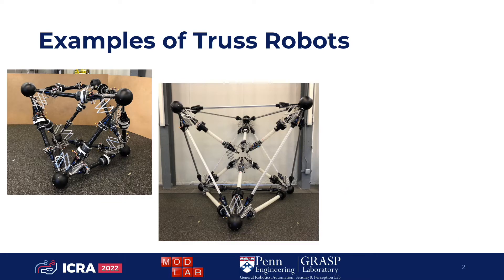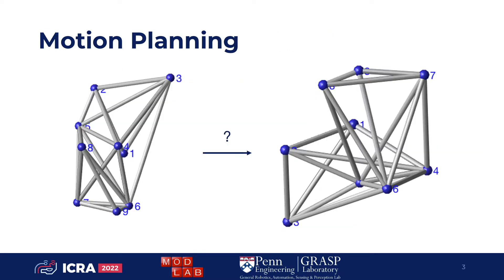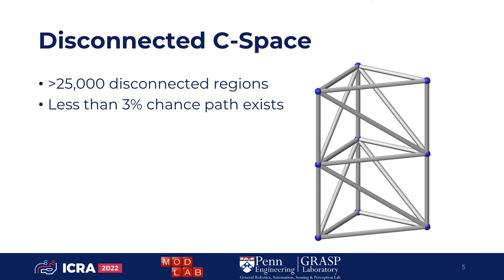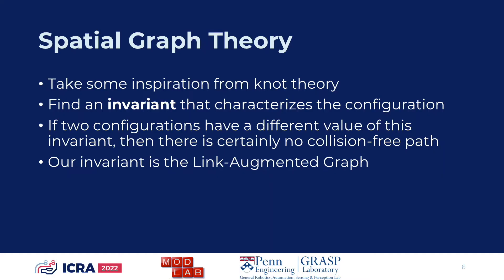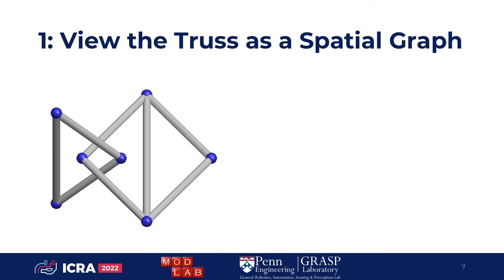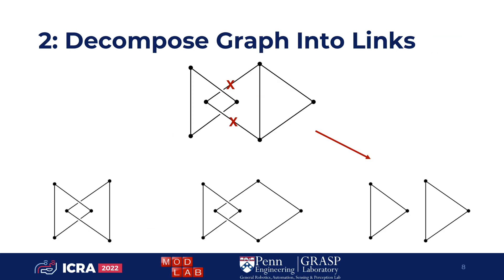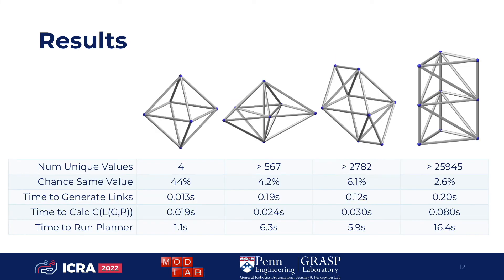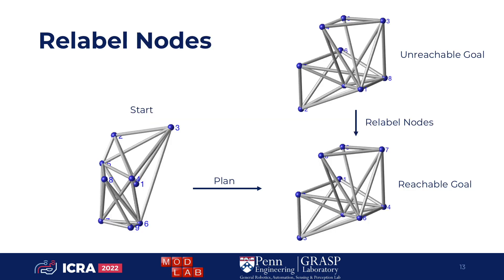A Linking Invariant for Truss Robot Motion Planning - ICRA 2022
This talk presents the paper "A Linking Invariant for Truss Robot Motion Planning," which was published in RAL/ICRA2022.

Speaker: Alexander Spinos